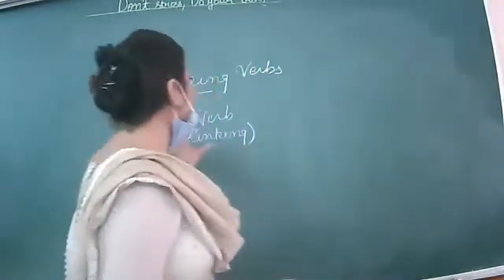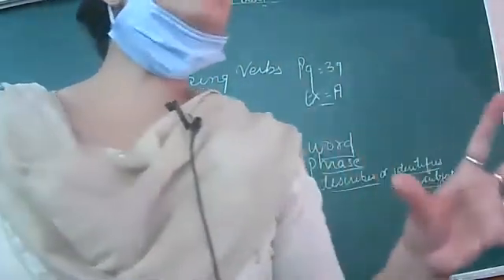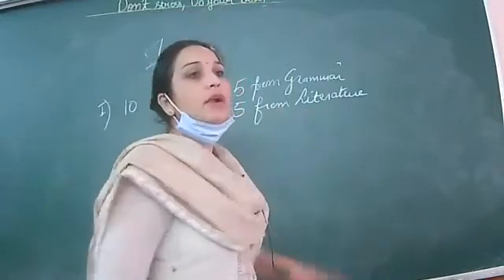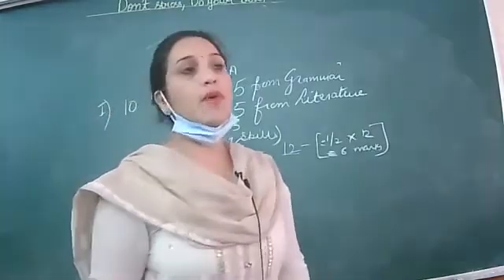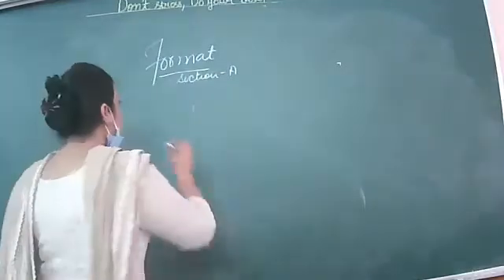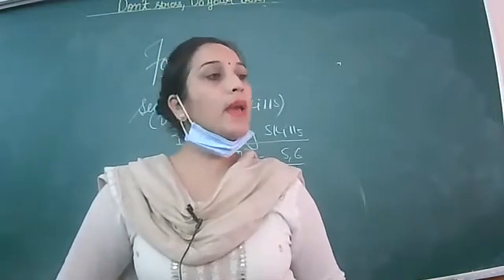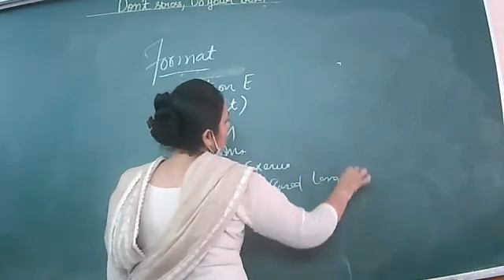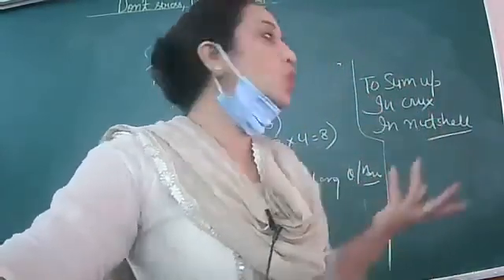11.9.2021 VIII B ENG